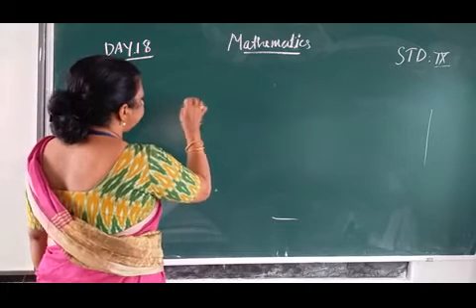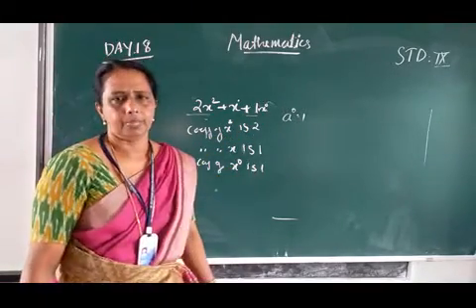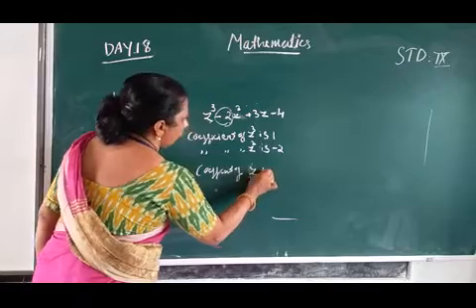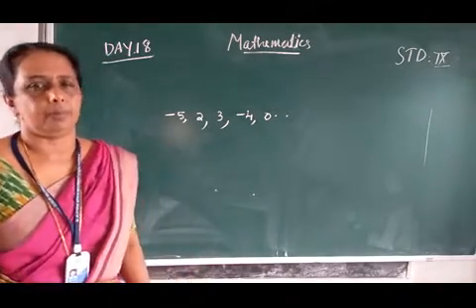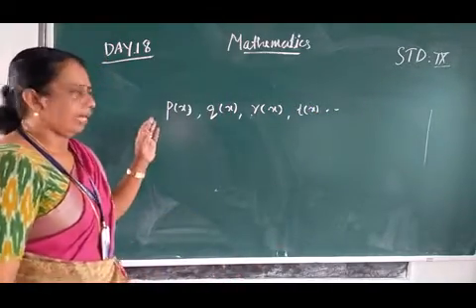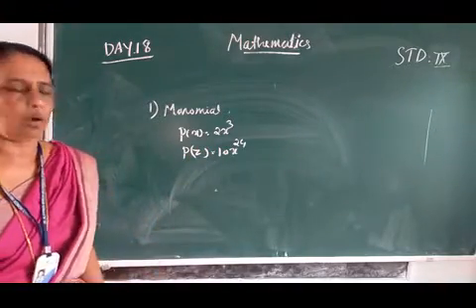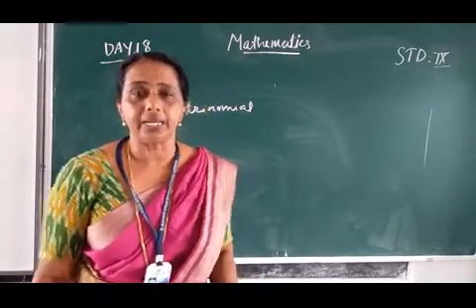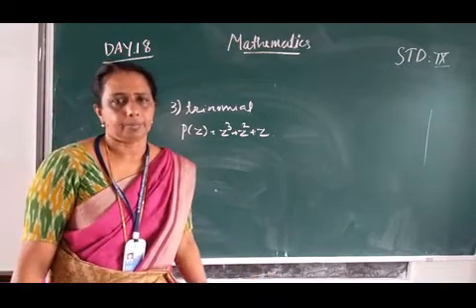DAY 18 MATHS CLASS IX